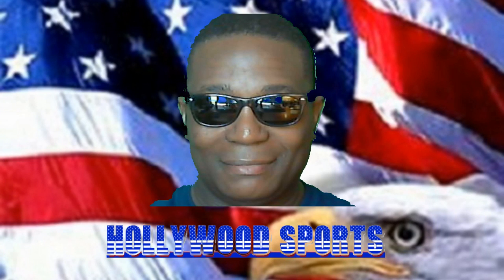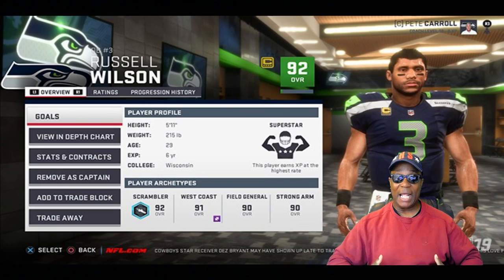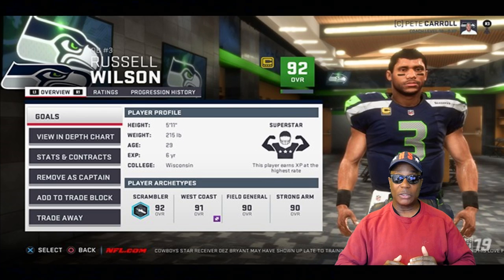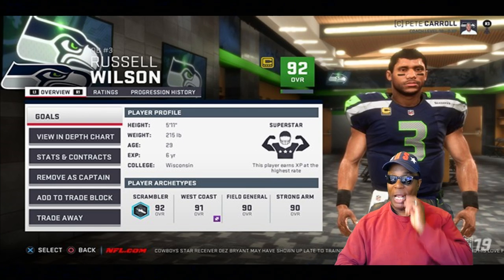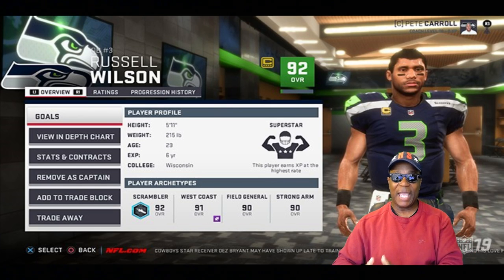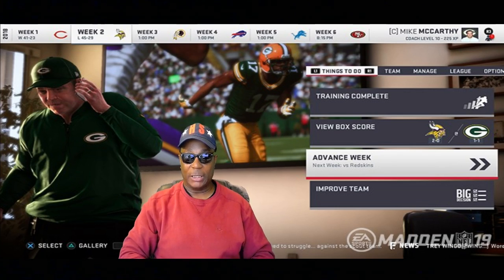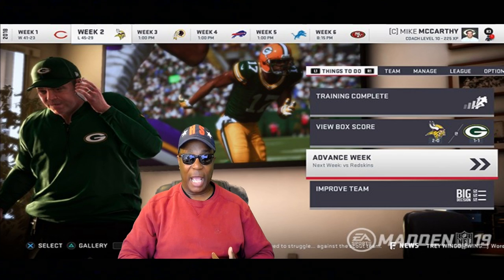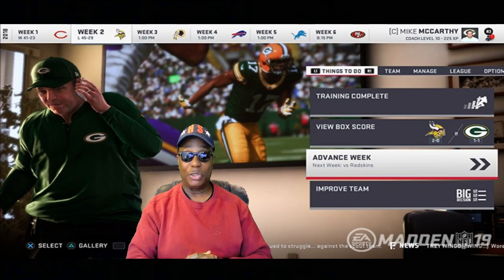Madden NFL 19 - Identifing Your Team Captains & Franchise Snapshots